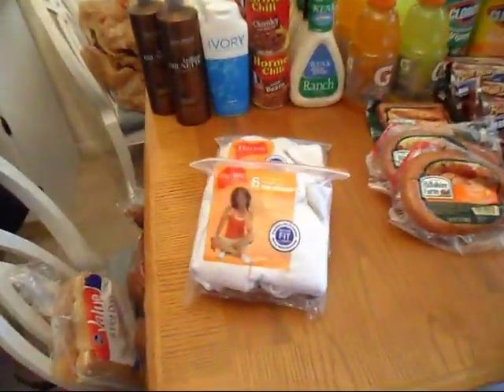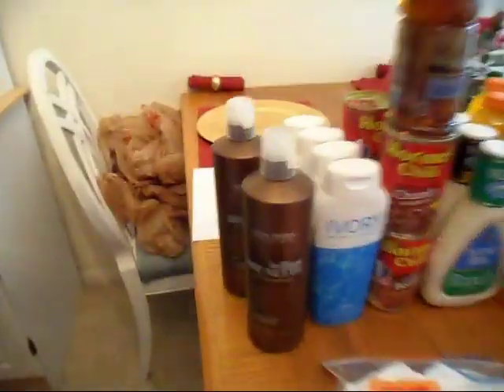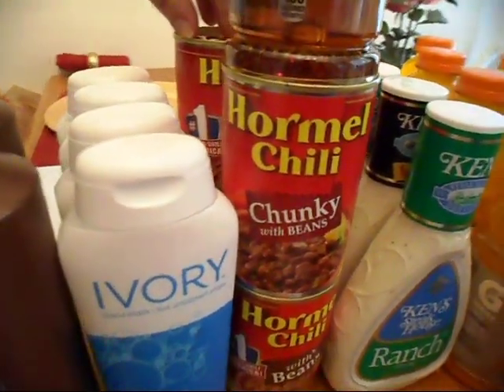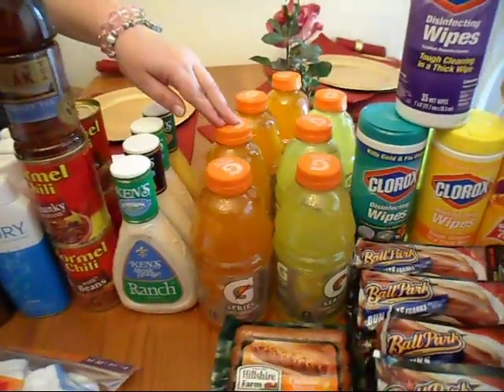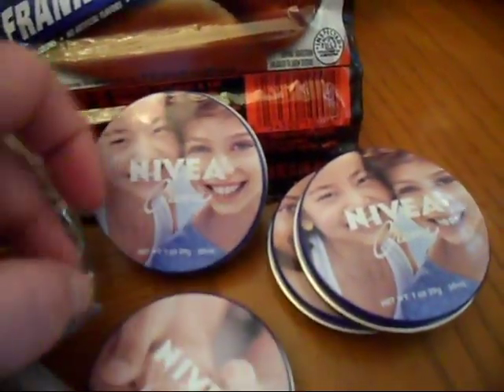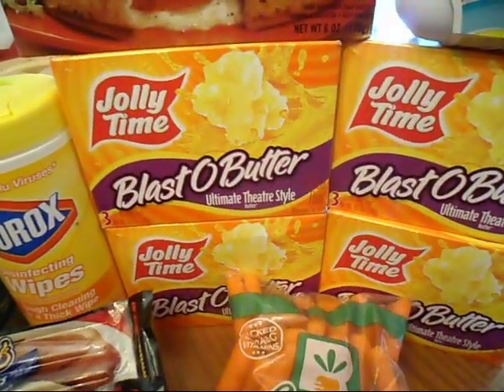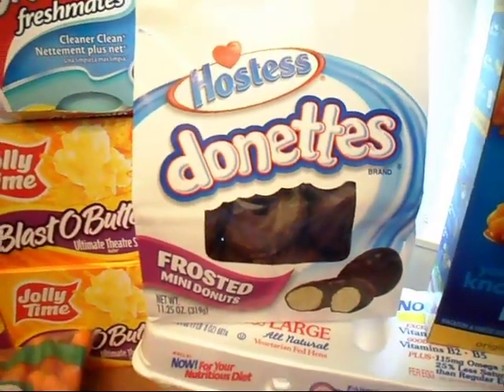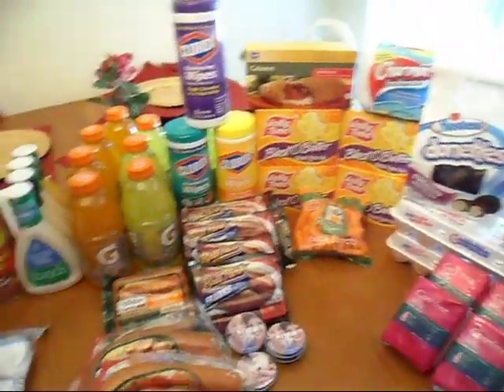Shopping with Maryann 04-17-2012 couponcutz.com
Today Maryann shopped at our local Albertsons and Fry's - these are the deals and what she saved.

If you live in the metropolitan Phoenix are Maryann can help you get started with coupons! for articles, tips and more!